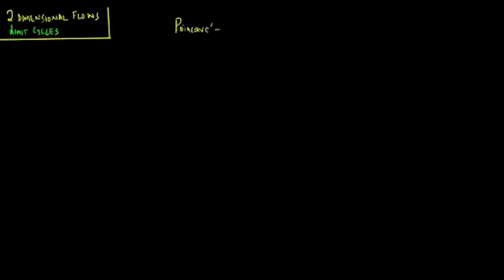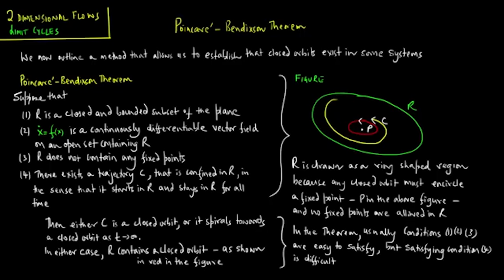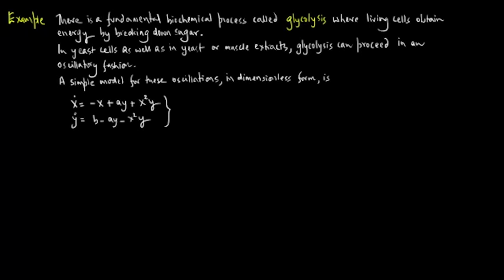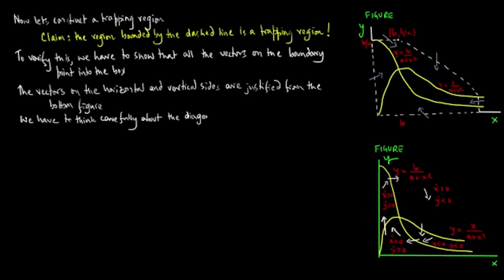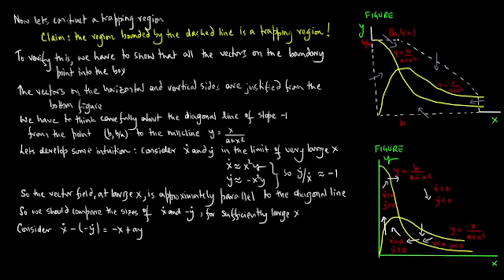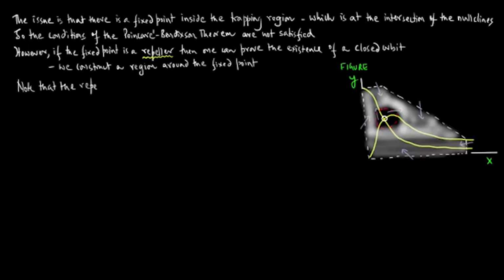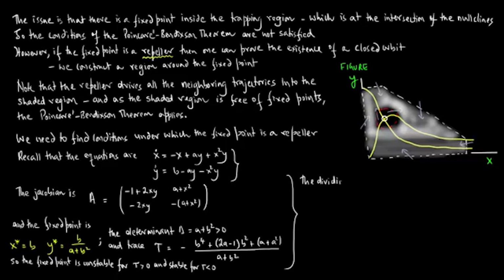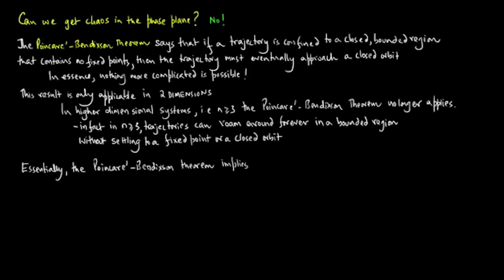2-Dimensional Flows, Limit Cycles, Lecture 3